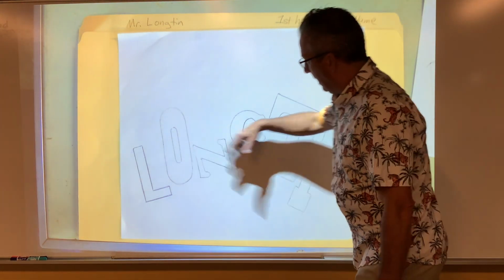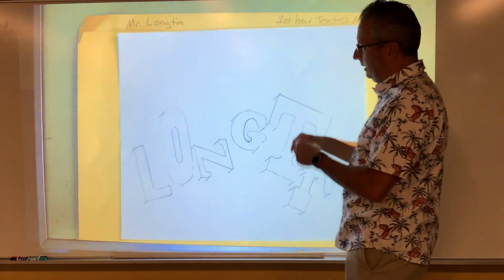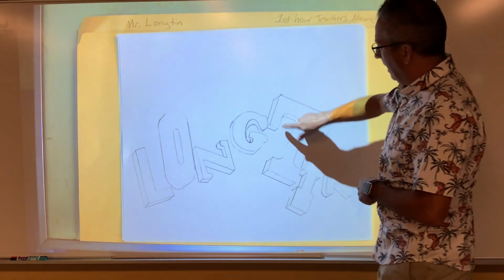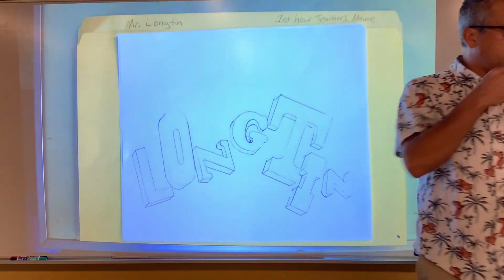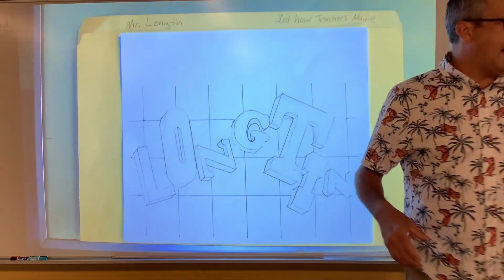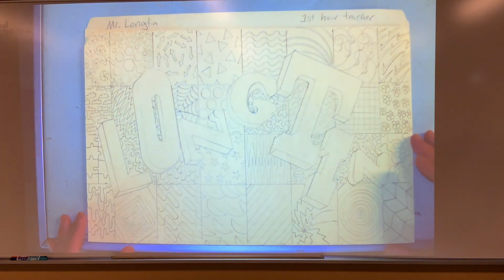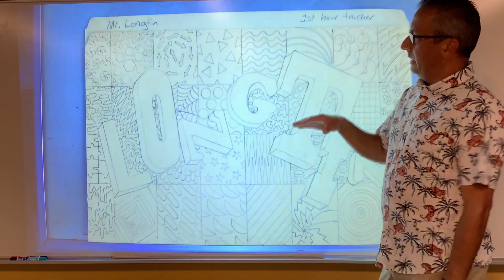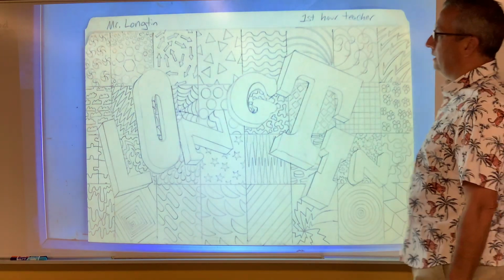8th grade folder design